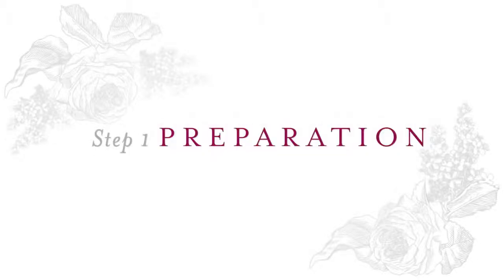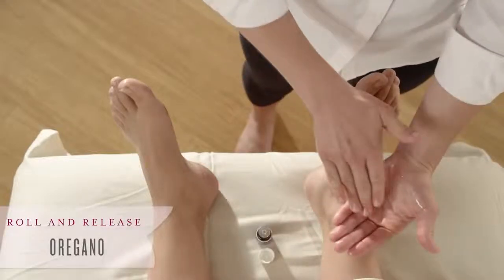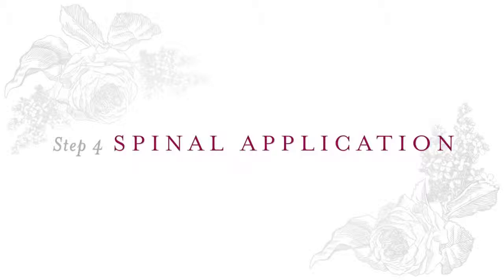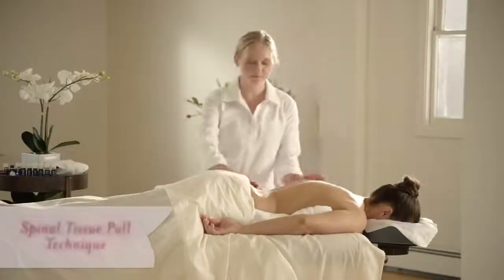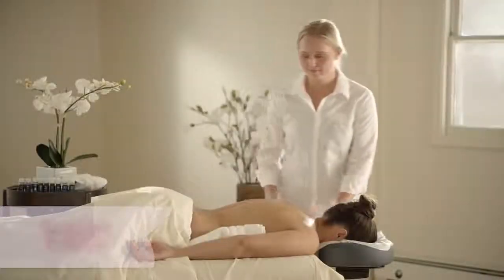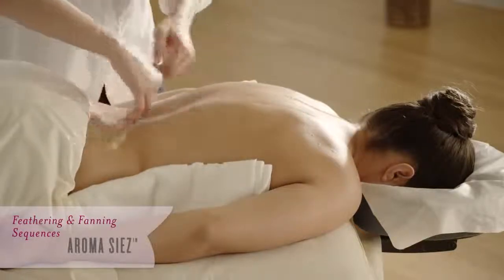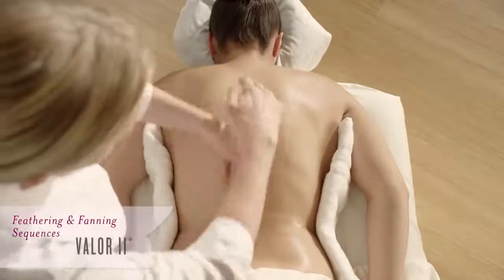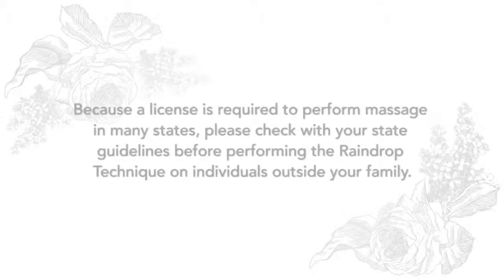Técnica Gota de Lluvia de Young Living del Dr Gary Young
Excelente técnica con aplicación de aceites esenciales puros, de la calidad Young Living.